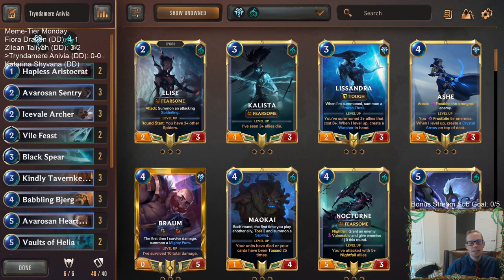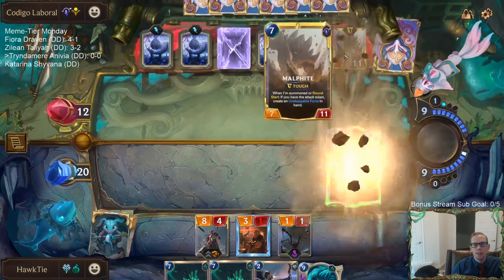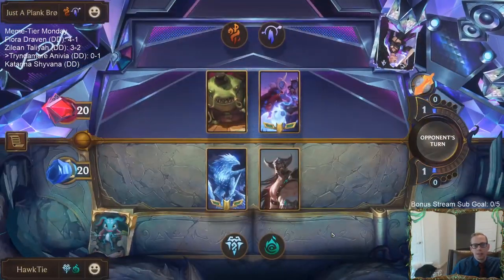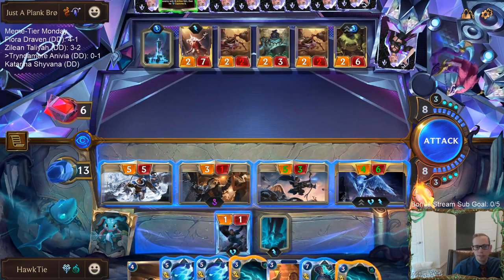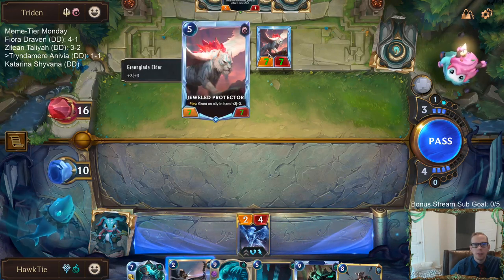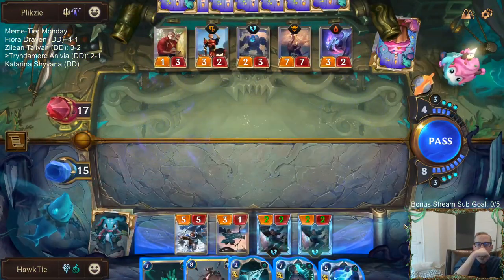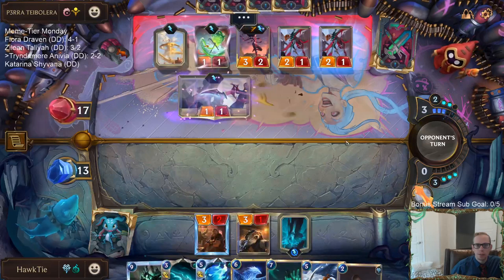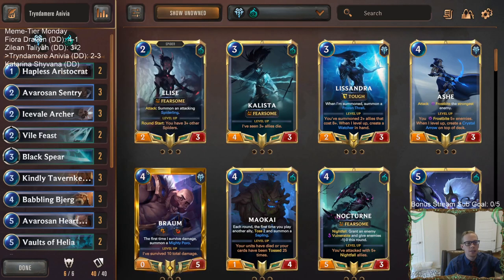Tryndamere Anivia: Vaults of Helia Control | Legends of Runeterra LoR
Legends of Runeterra Meme deck: Tryndamere Anivia
Code:
CEBAOAIBAMDQWGBHFEZAEAIFCQOQEBIBAUASCIRIFMAQGBIJAEAQCBIP
Champions: Anivia, Tryndamere
Regions: Freljord, Shadow Isles

Intro 0:00
Match 1 v. Taliyah Malphite 2:24
Match 2 v. Soraka Tahm Kench 15:14
Match 3 v. Zed 21:49
Match 4 v. Zoe Shyvana A Sol 30:34
Match 5 v. Irelia Azir 38:07
Conclusion: 45:26